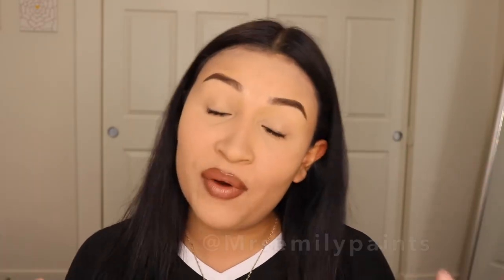How i gained followers on tiktok! 12K in one week!